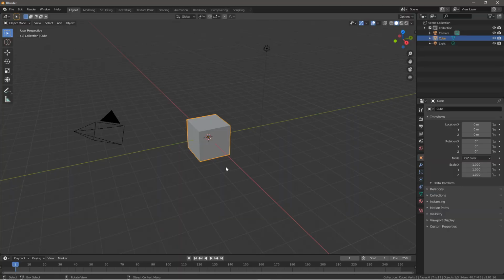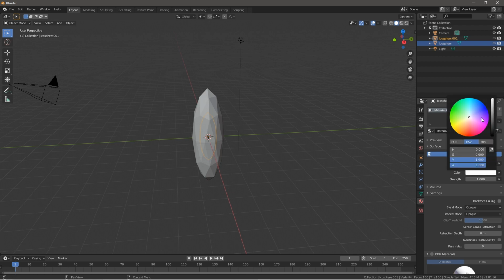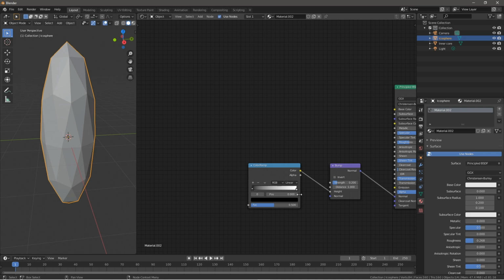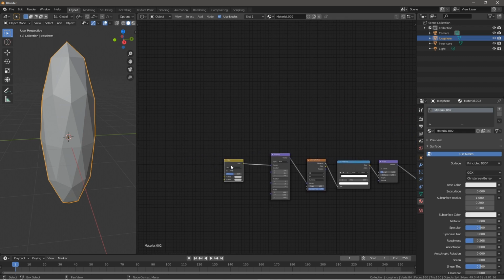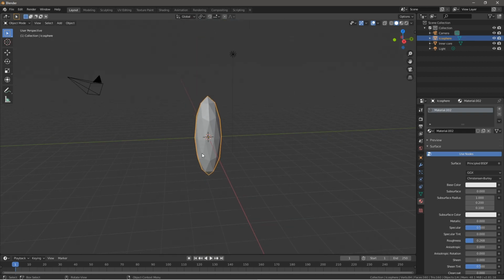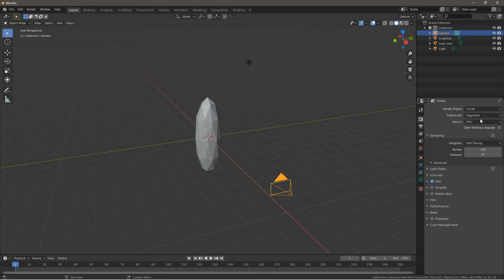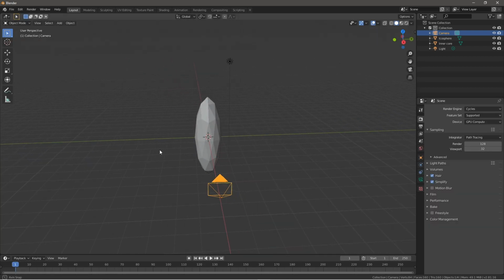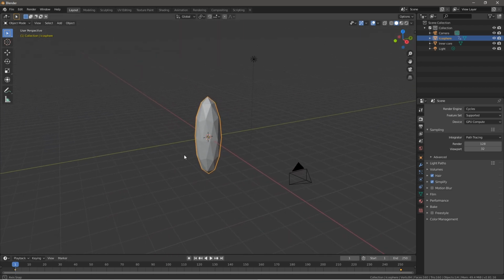Blender 2.8- Crystal Animation in Cycles Tutorial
Don't be afraid to ask questions down below!